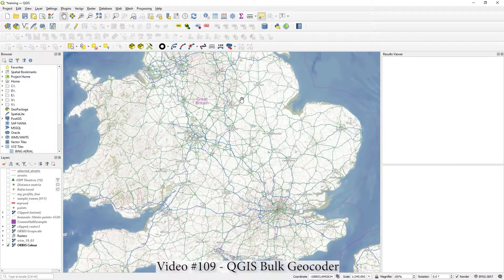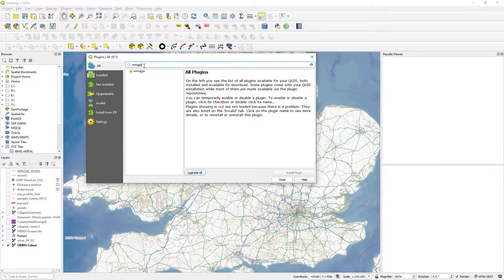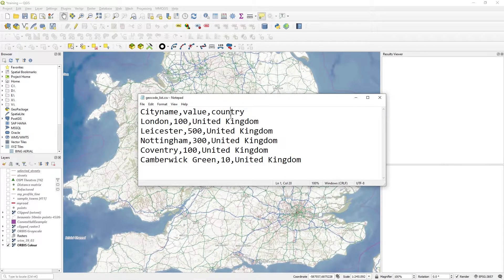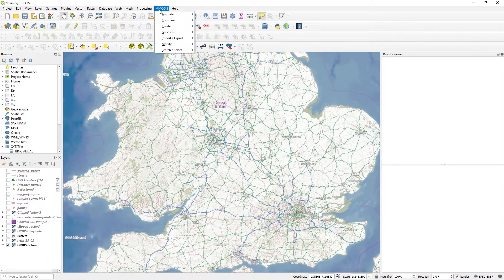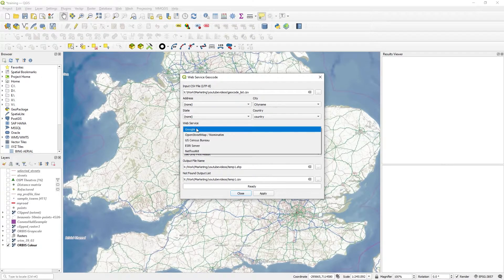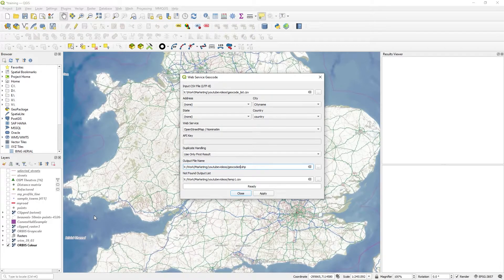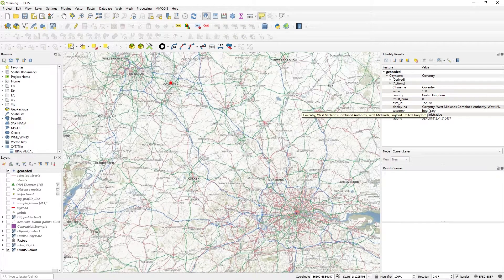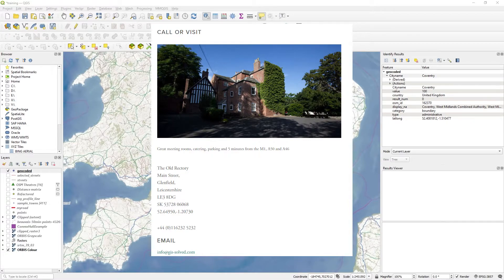QGIS Bulk Geocoding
Video #109
This video shows you how to use the MMQGIS plugin to geocode a CSV file.
I use a CSV file with just a few records in it that are geocode-able by city/country.
The OpenstreetMap geocode service is used.
...to take advantage of their geocoder (although I have not used it myself)

The successful geocode comes back as a shapefile and is automatically added to the map. It returns various OSM data attributes including category and type.